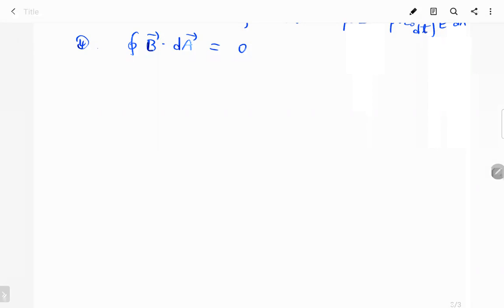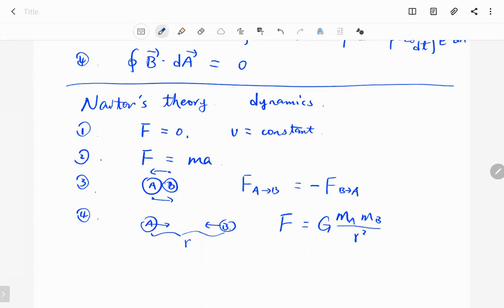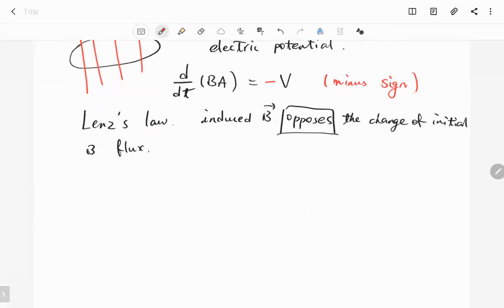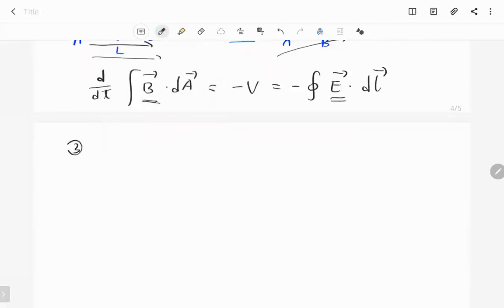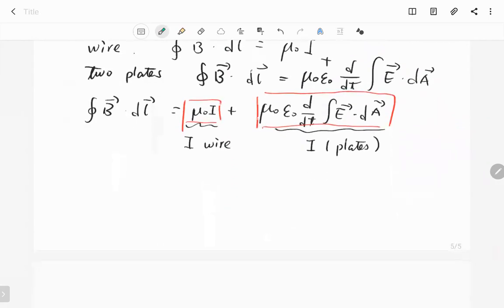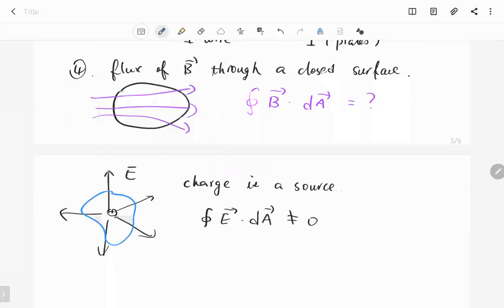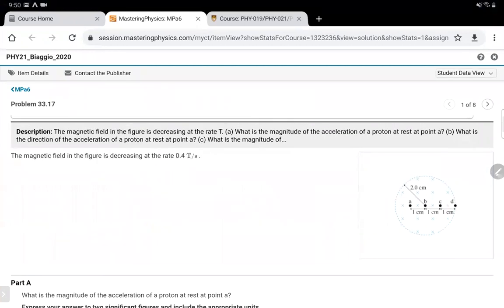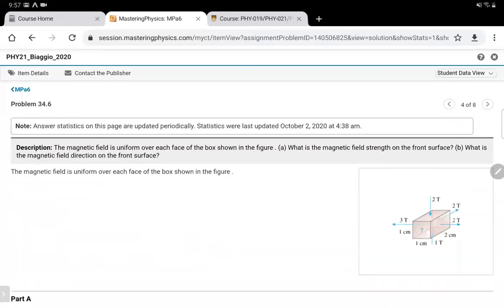PHY 21 Maxwell's Equations 20201002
This lecture introduces Maxwell's Equations